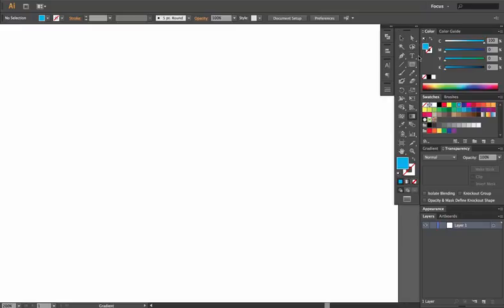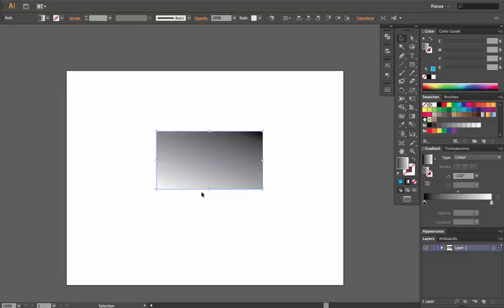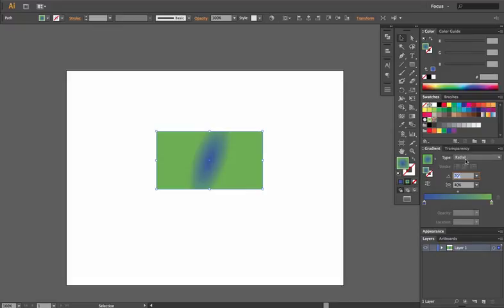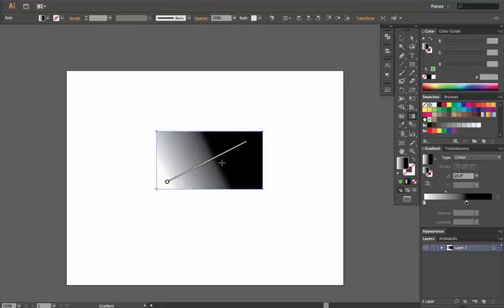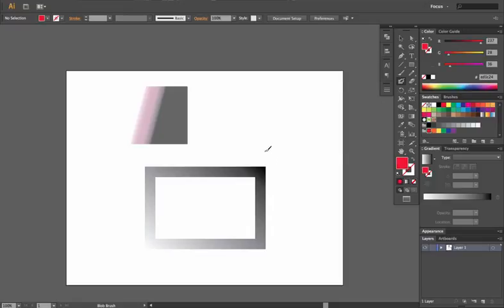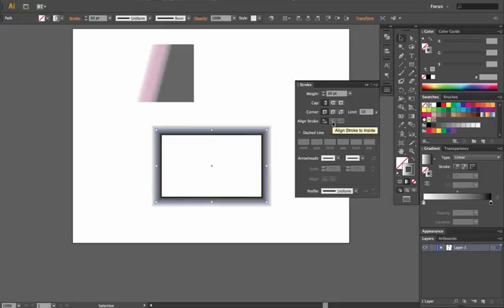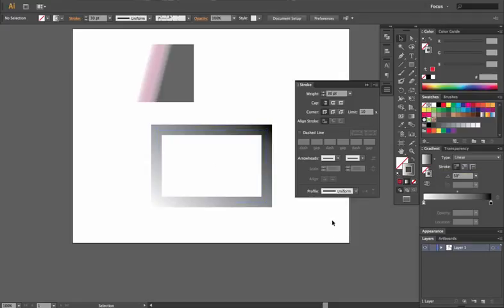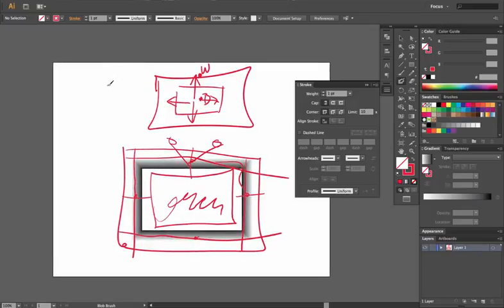Gradient Tools in Adobe Illustrator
Learn the ins and outs of the Gradient Tools in Adobe Illustrator